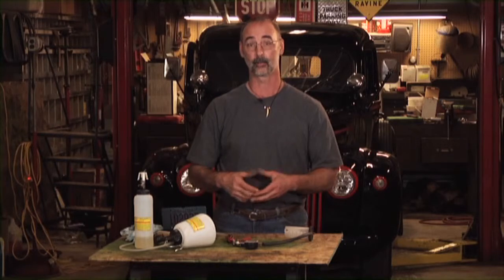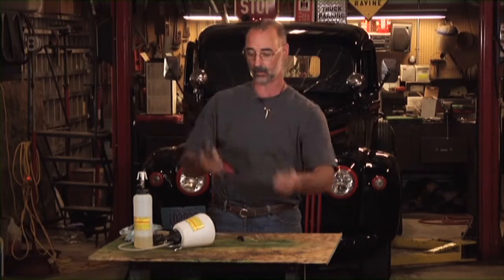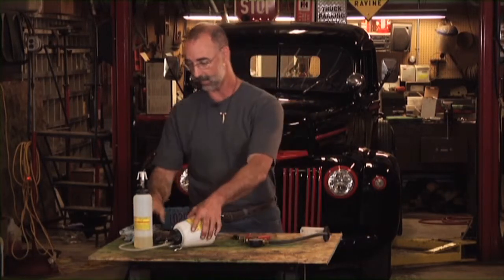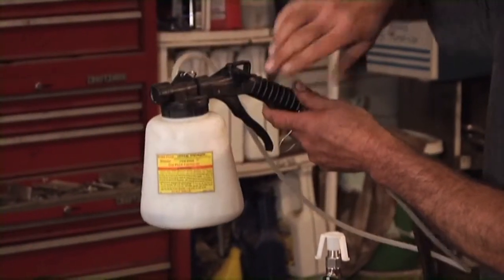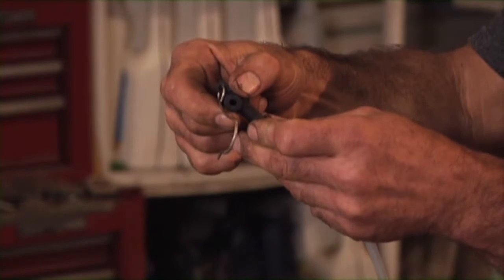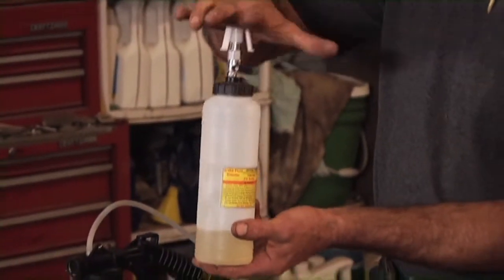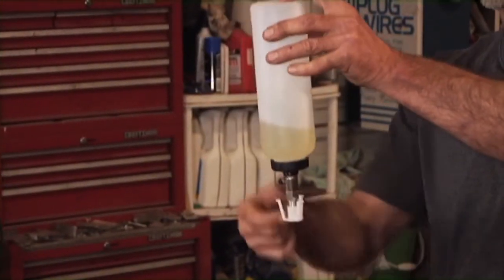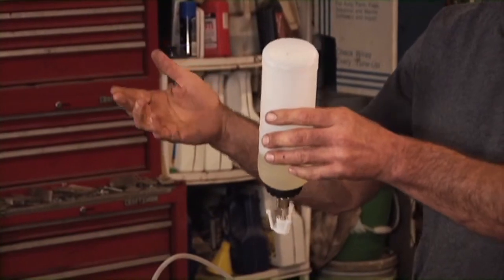How To Bleed Brakes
George Vondriska teaches you how to bleed brakes with a vacuum or compressed air system when you don’t have a partner to help.